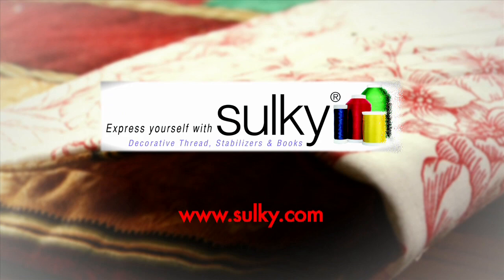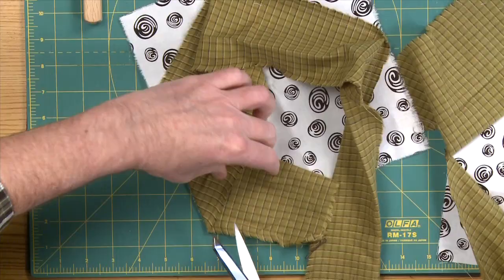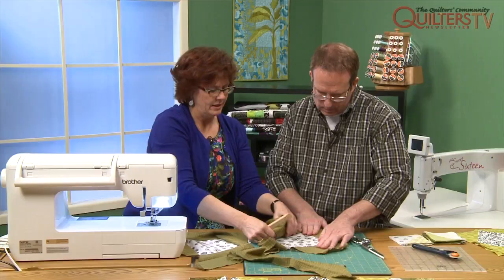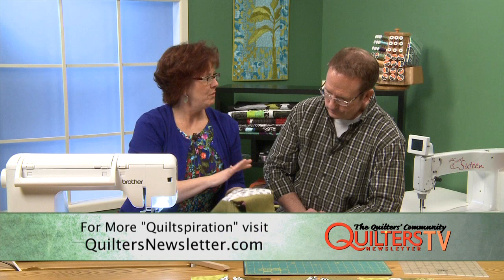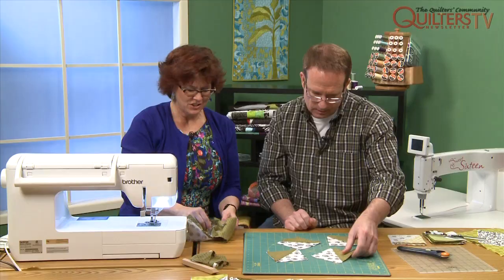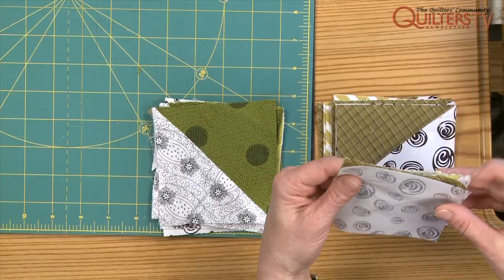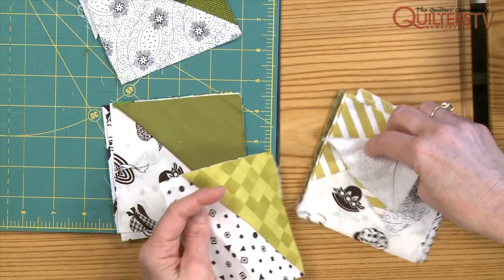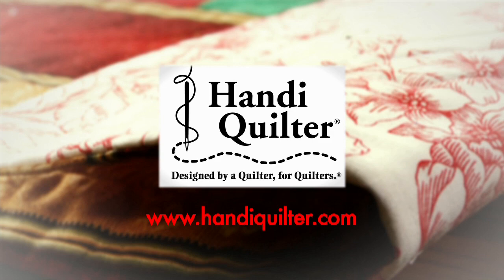Pass the Pimiento, Please!, part 2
Now that you've sewn the "mortar board," it's time to chain piece the blocks. The first step is to rough cut the corners before squaring up the block, then cutting the block into four smaller squares to be randomly chain pieced to make the final blocks. In the second of three episodes, Kay Capps Cross shows Patrick Lose the next few steps in making Pass the Pimiento, Please!